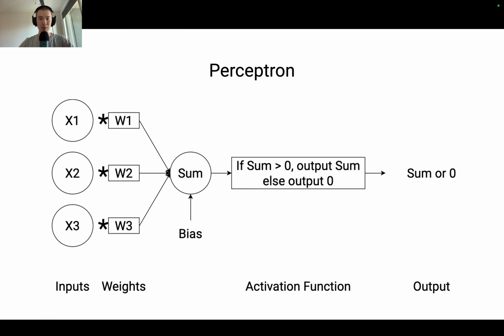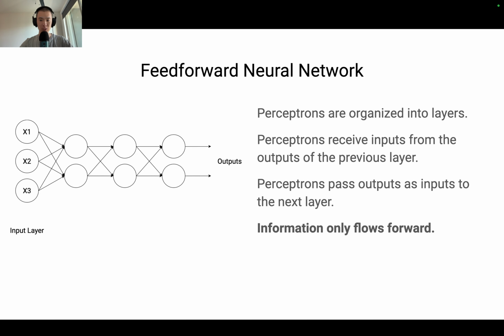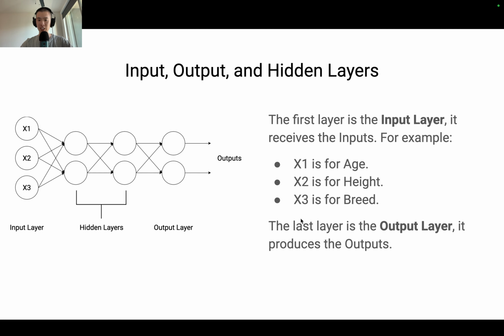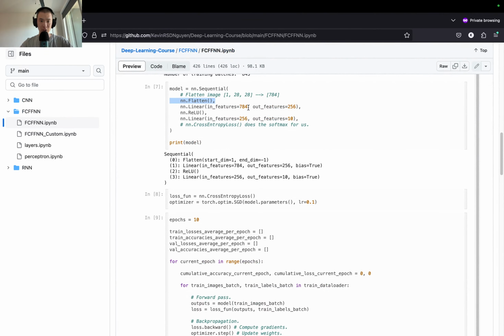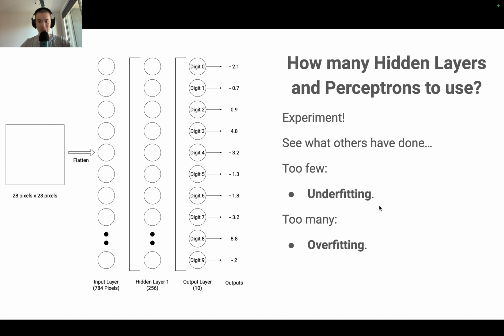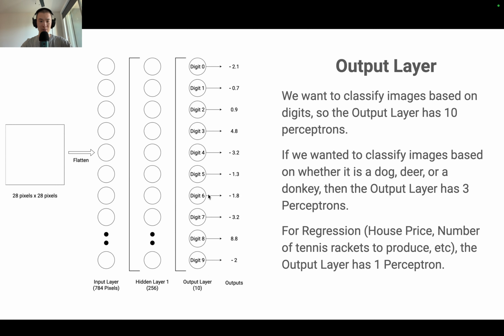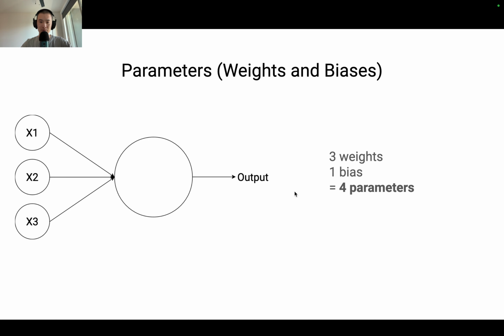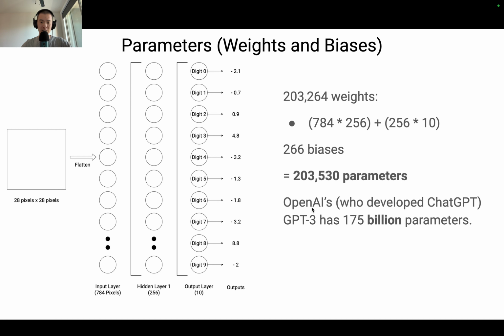AI & Deep Learning Course #6 - Fully Connected Feedforward Neural Network